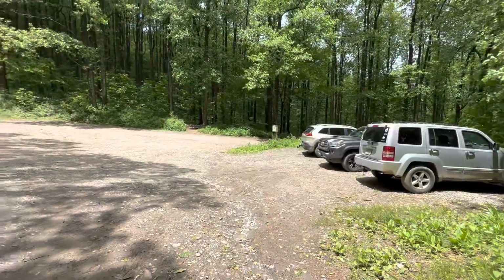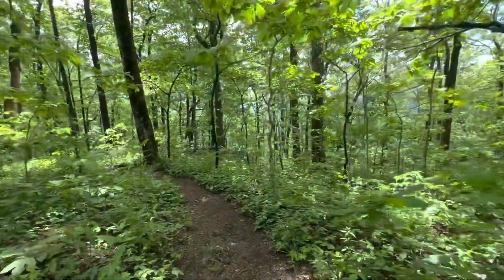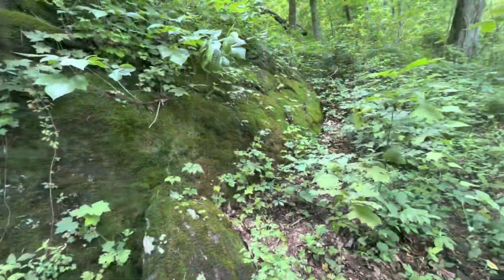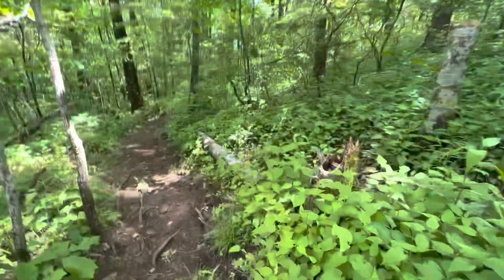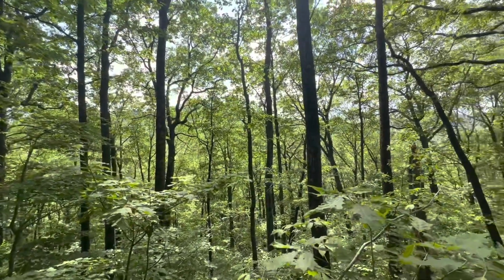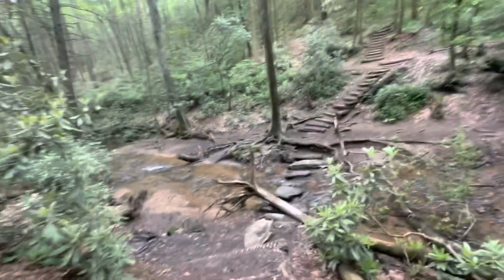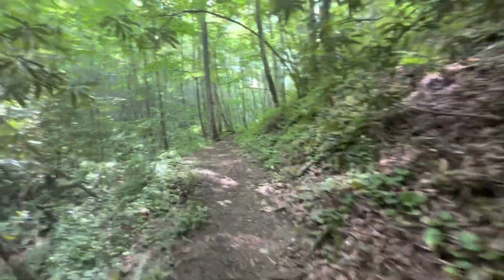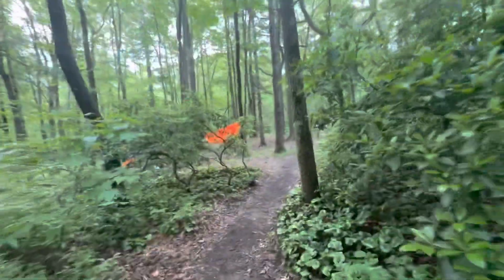Ah-mazinggg Day on the Appalachian Trail Hightower Gap to Gooch Gap 5/23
I had an amazing hike on Sunday 5-21-23. Was dropped off at Hightower Gap & picked up at Gooch Gap by Dale “Bandit” Johnson with Mountain Trails Shuttles. I can’t speak highly enough of the shuttle drivers who are priceless in helping out hikers! My hiking videos have moved to “On the Trail with Daisy”! I’m posting here because I think there are some who don’t know about our other channel.